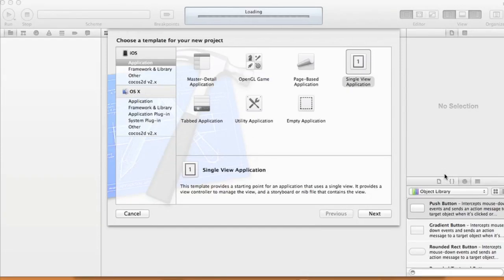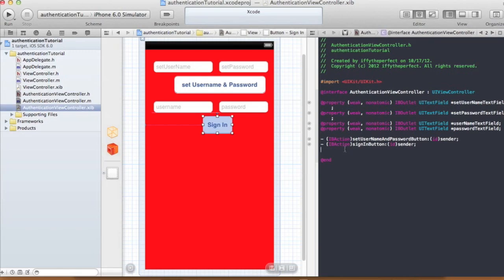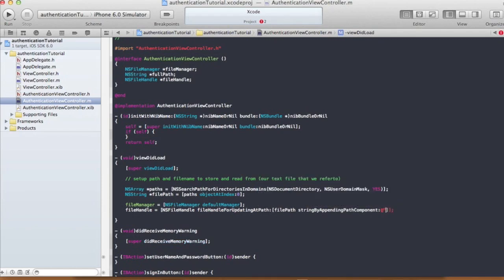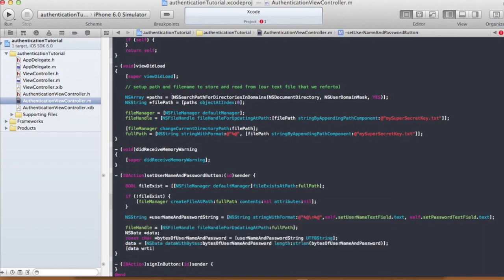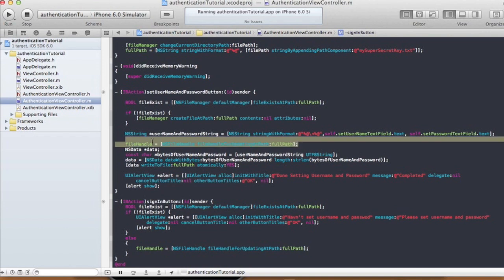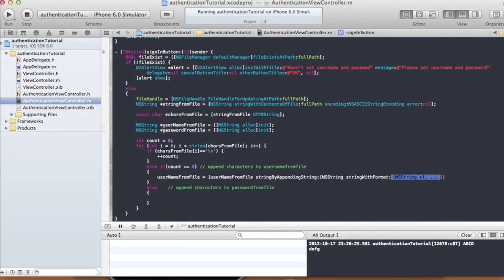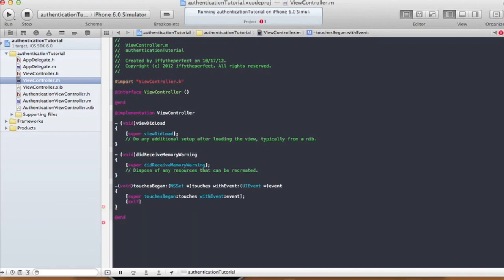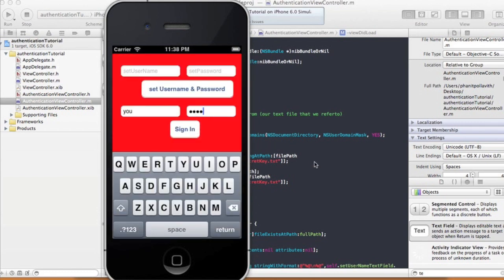Username and Password in your App - Xcode 4.5.1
In this tutorial, I create a simple text file to store the username and password that is created by the user. Then I use that textfile to check against the user entered data in the username and password textfields to see if the data matches. If it matches, we let the user  to the next screen, else we don't let them through.